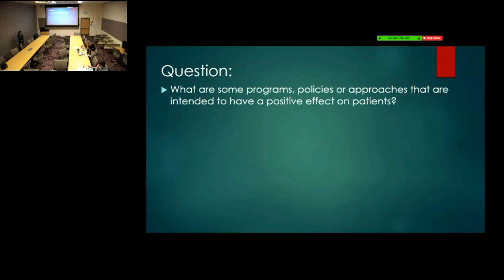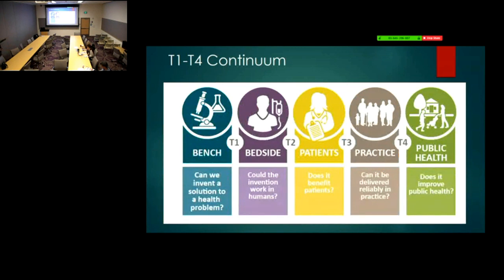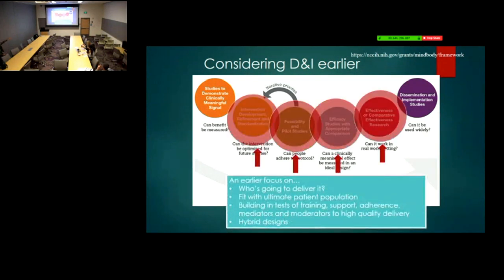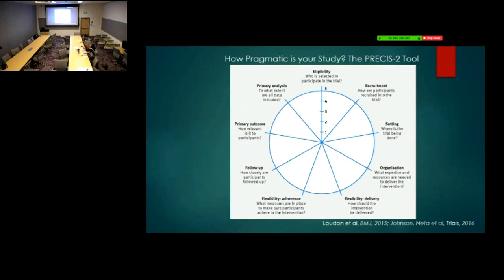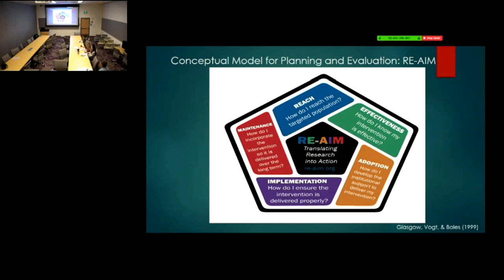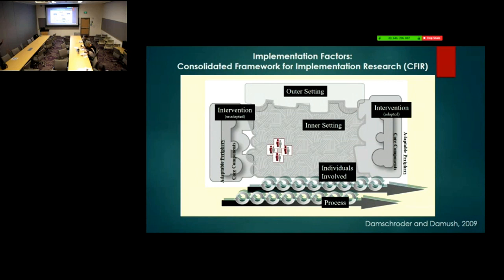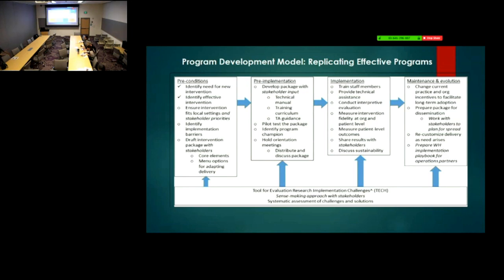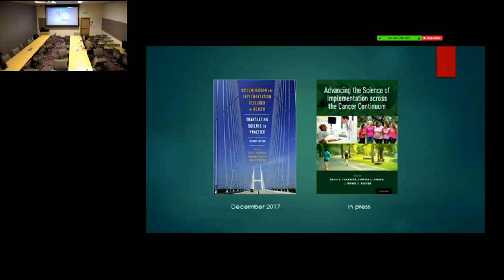An Introduction to D&I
An Introduction to D&I by Jodi Summers Holtrop -- Childrens Research Seminar Series, Oct 22 2018